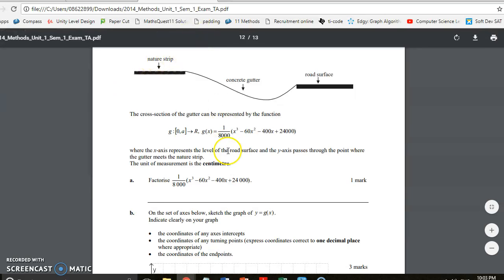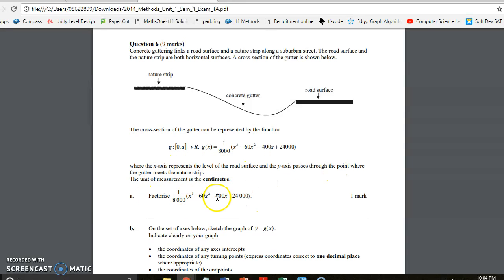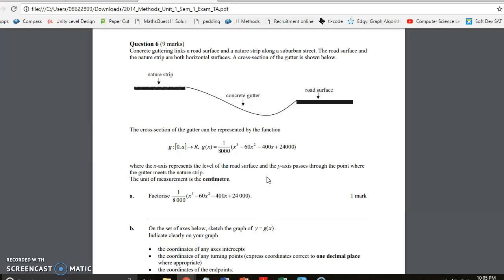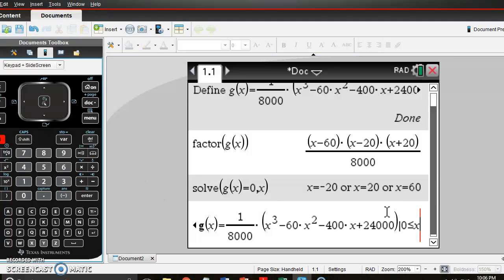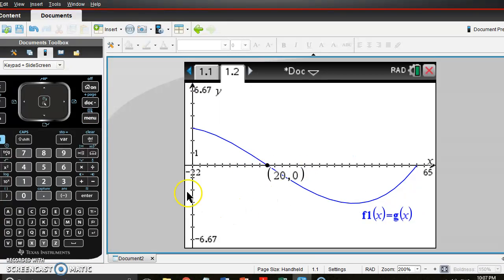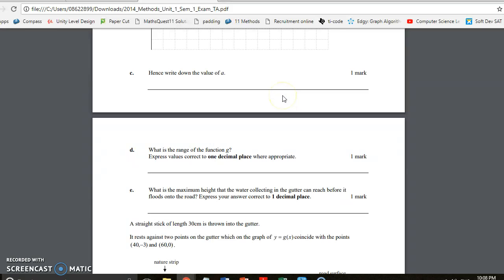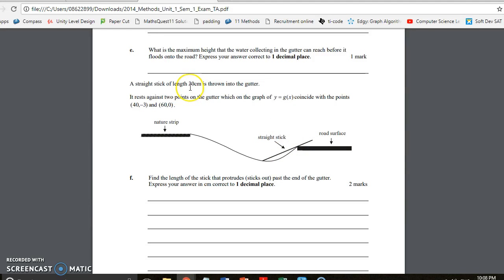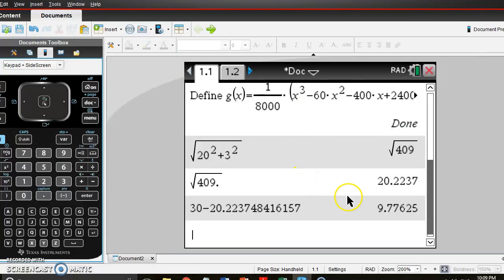2014 Sem 1 TA Part 3